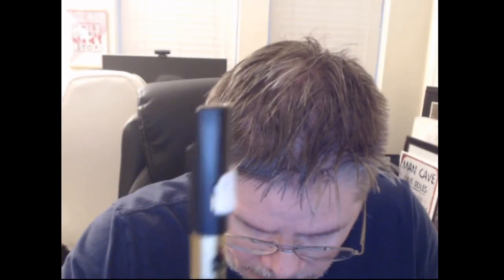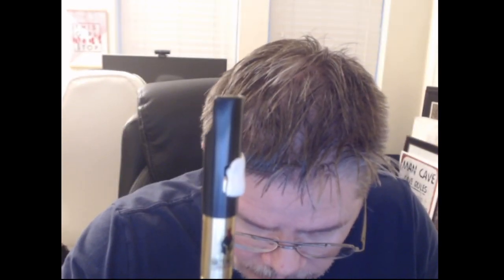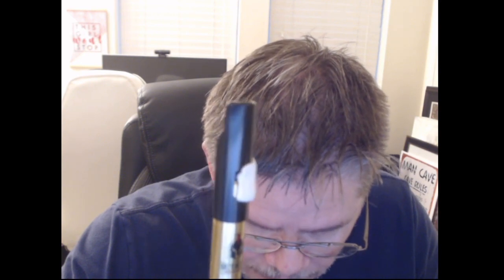Quieting a tin whistle with poster putty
I've heard of lots of ways to make a whistle quieter. Parks brand whistles have a volume slide, but their store is closed as of this video. I've used tape across the windway in the past, and been unhappy with it. I'd read about using poster putty, and gave it a try. It works out great!

Si Beag Si Mor (which has lots of 2nd octave notes, including that piercing high B) recorded for demonstration purposes.